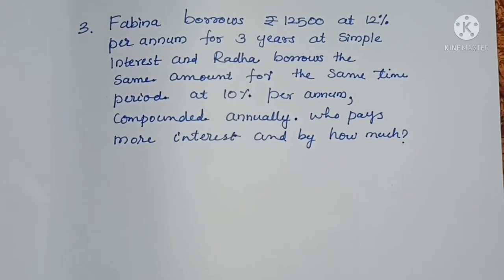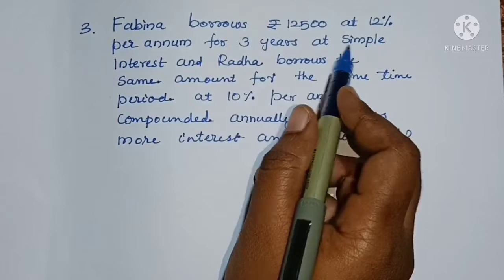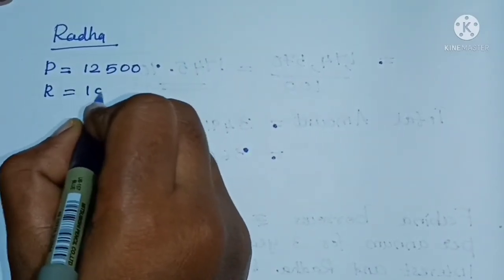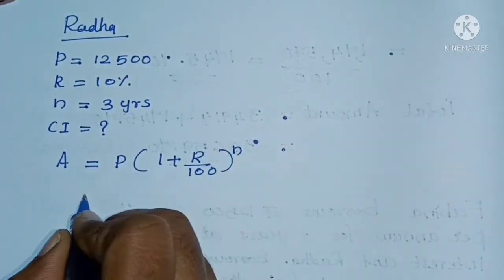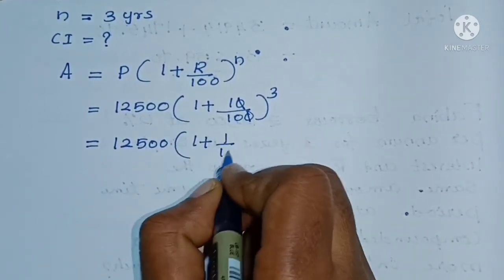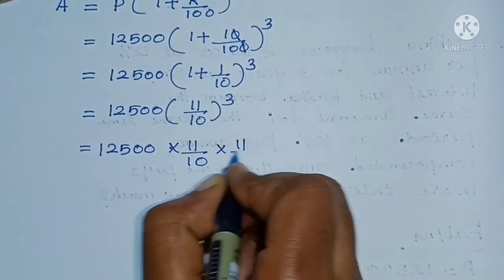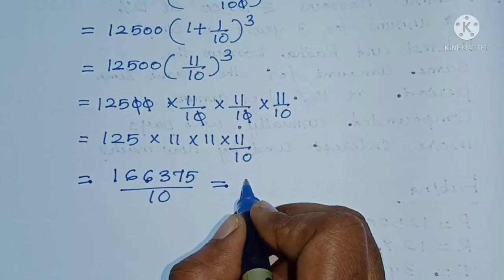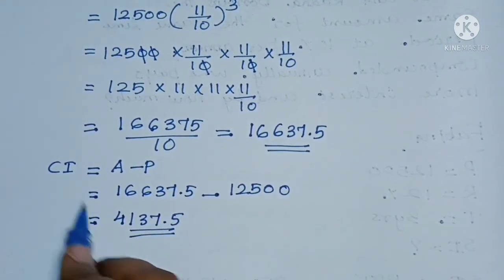CBSE Class 8 | Maths | Exercise 8.3 Q.3 | Explained in Malayalam